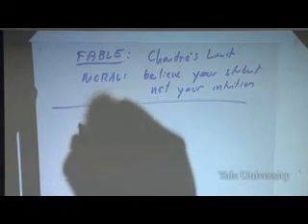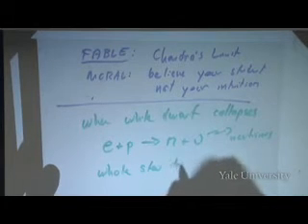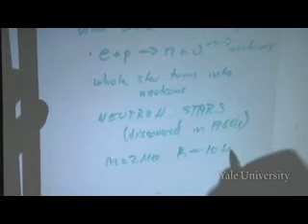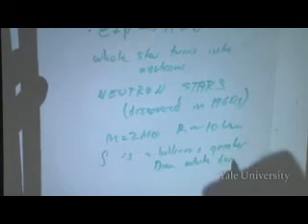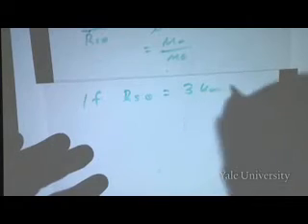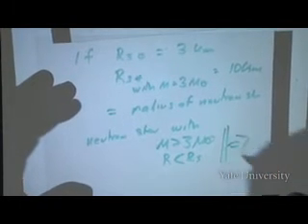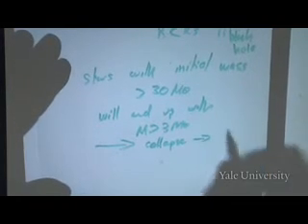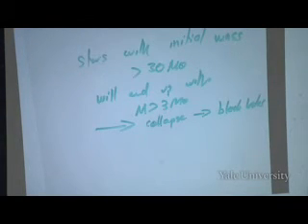Introduction to black holes 5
Clip 5 from Yale University video lecture: Introduction to black holes presented by Professor Charles Bailyn. Date- 23 Dec 07 Source